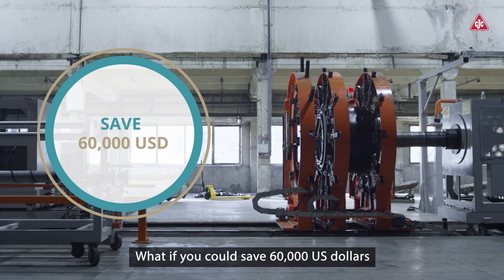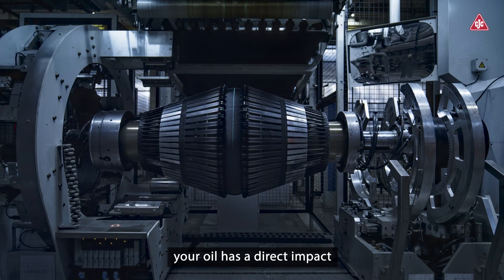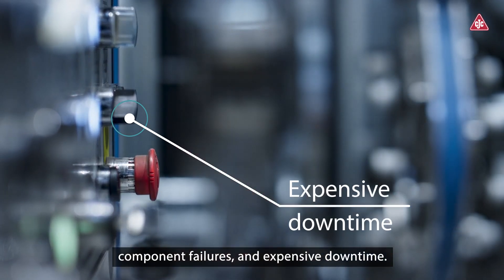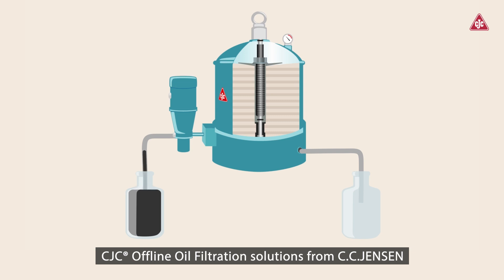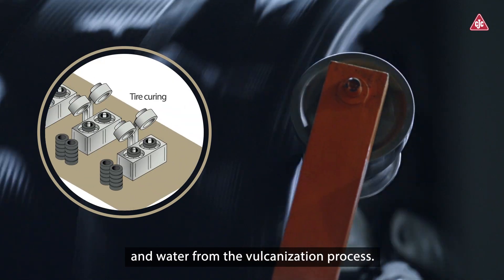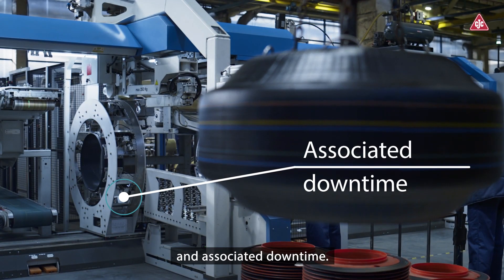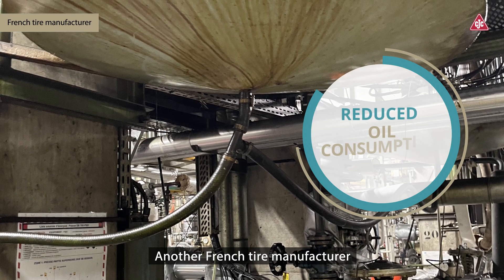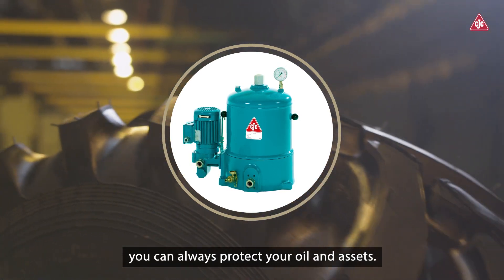Clean oil in Tire Manufacturing Systems with CJC® Oil Filtration.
Watch this video and learn how to increase availability and reduce breakdowns in the TIRE Manufacturing industry by having continuous clean oil. Oil get’s contaminated e.g. by carbon black particles and water from the vulcanisation process creating oil related problems like breakdowns and frequent oil changes. In-line filtration alone is not sufficient, as they often only capture the largest particles.